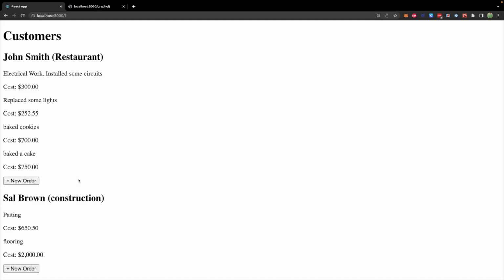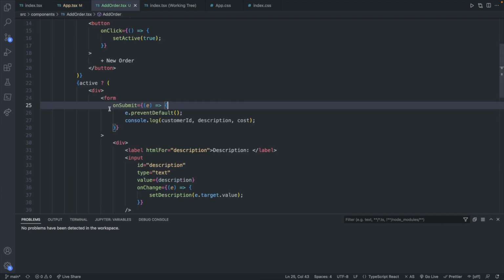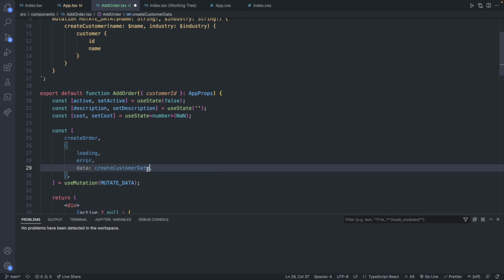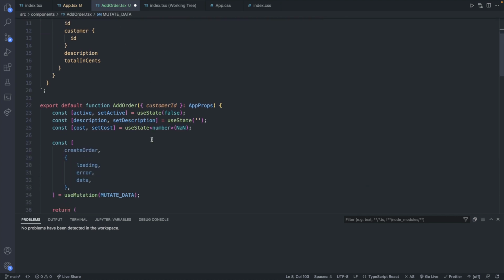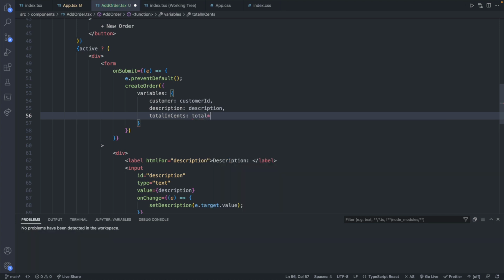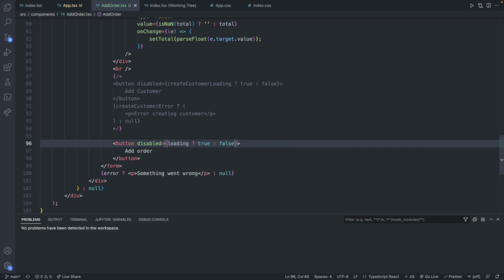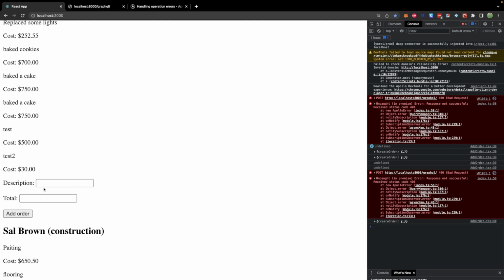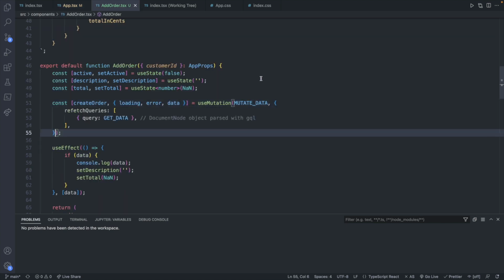Add to GraphQL List and refetchQueries - React Tutorial 70